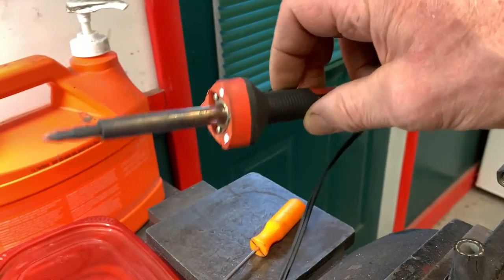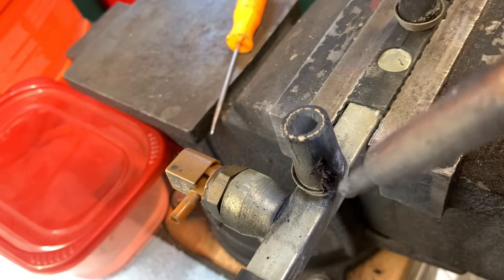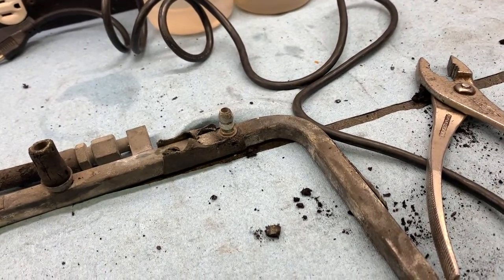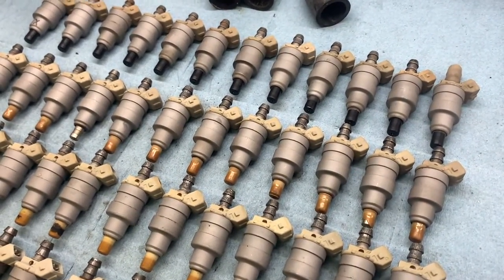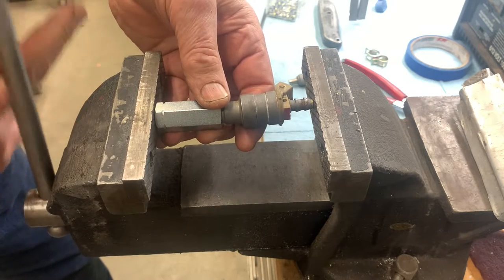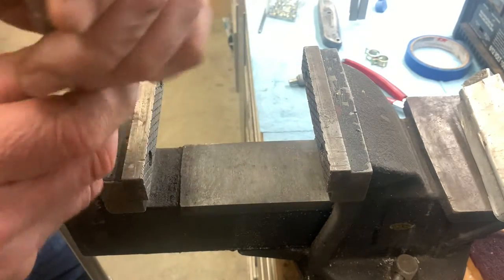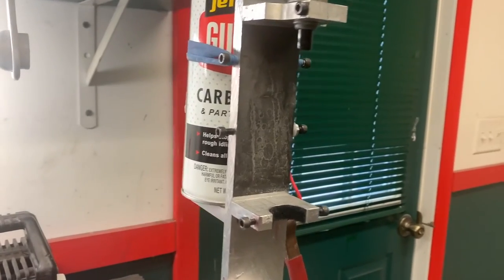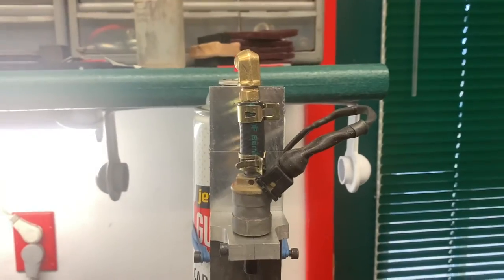S.3: Episode 11: Tool Shed - Clean/TestJaguar XJS V-12 Fuel Injectors with a $40 Tool - Part 2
It's getting harder to find a business that can clean and test the Bosch style fuel injector with the hose barb configuration used on the 5.3 liter XJS V-12 engine. In this episode, I prep the injectors for cleaning and testing and develop a couple of tools to do the job. Stick around until the end to see the Mk 2 version at work.